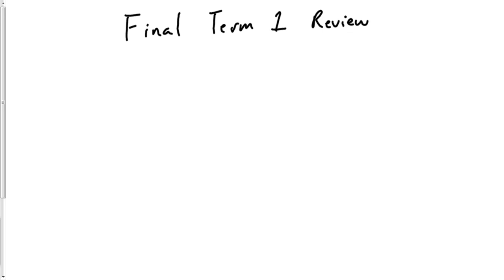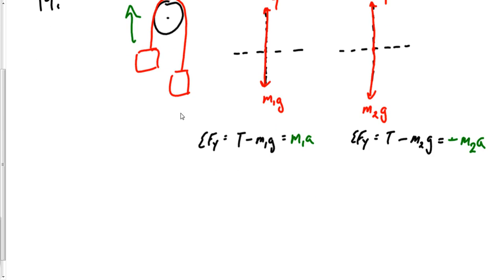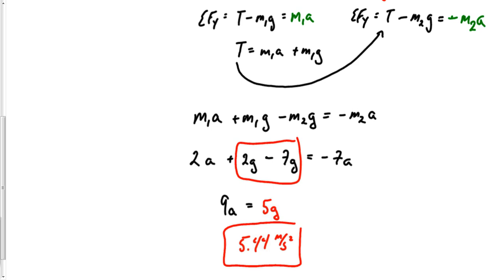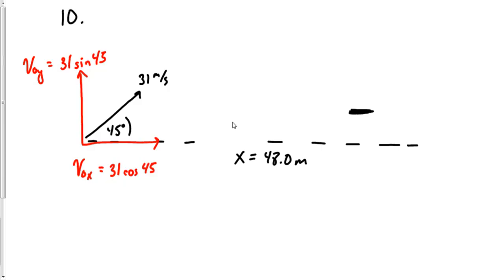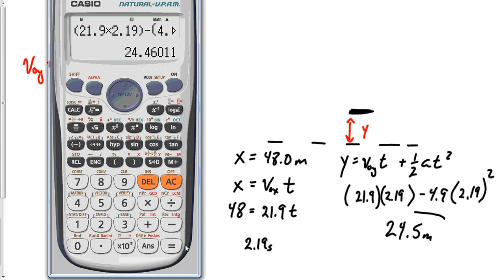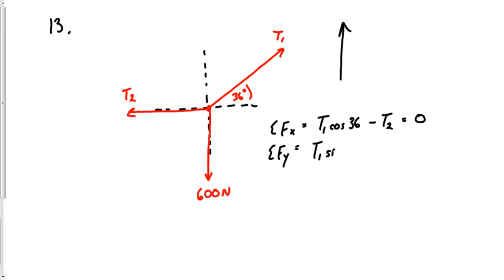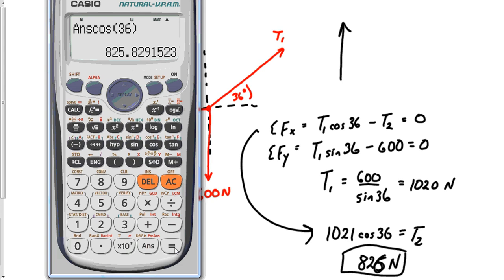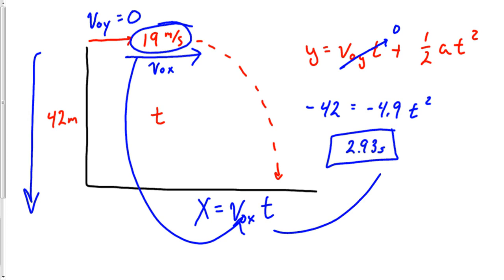Semester 1 Final Exam Quick Review 2015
4 problems I enjoy from the review.